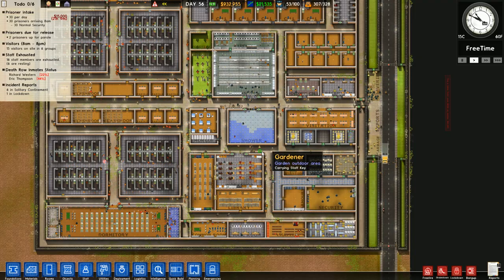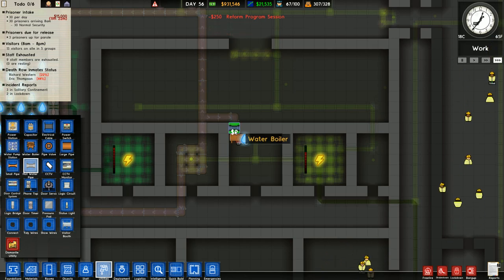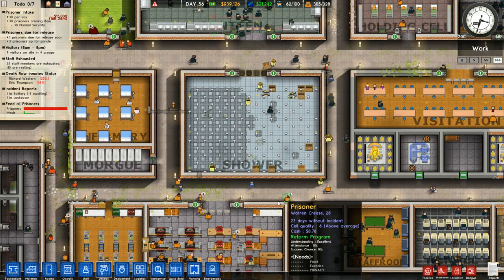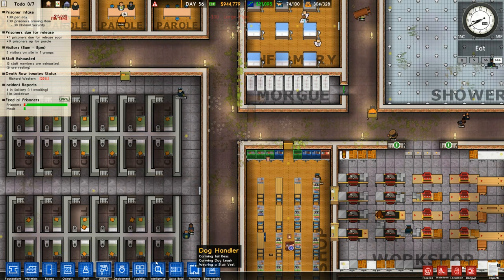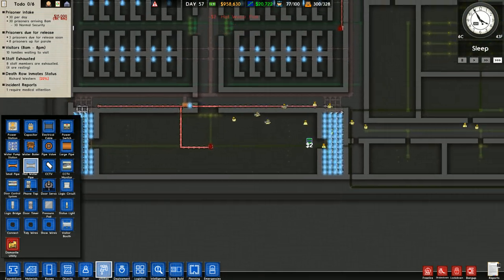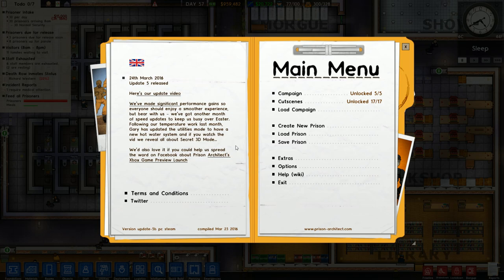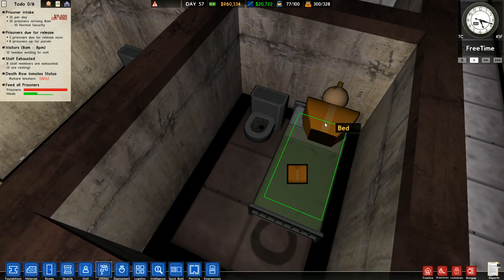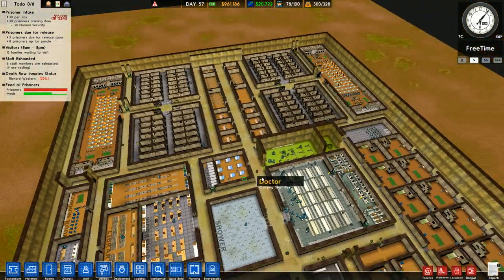Prison Architect Release Update 5 - Water Boiler, Hot Water Pipes, 3D Mode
Prison Architect 1.5 is out and this is a short video showing a few of the new things, including water boilers to provide hot water to showers and radiators and the hot water pipes to connect it all. Also I take a look at the 3D mode discovered in the last update.